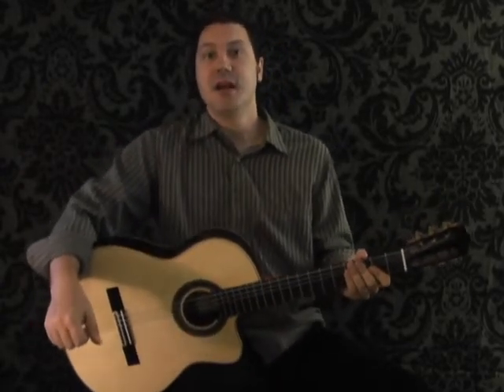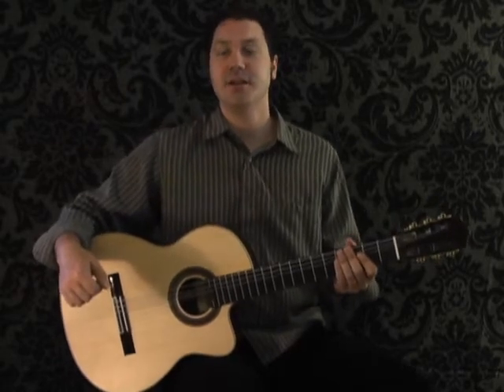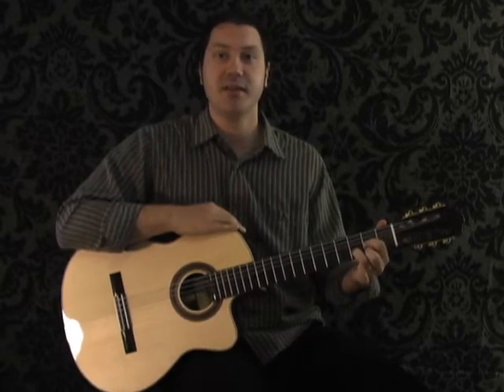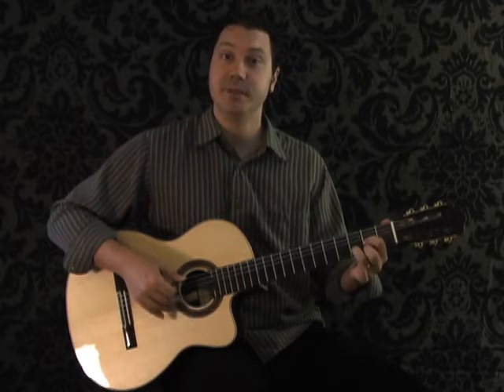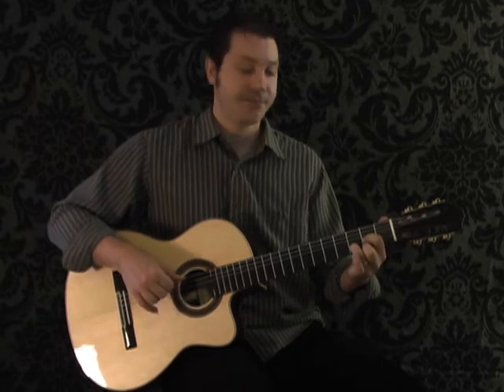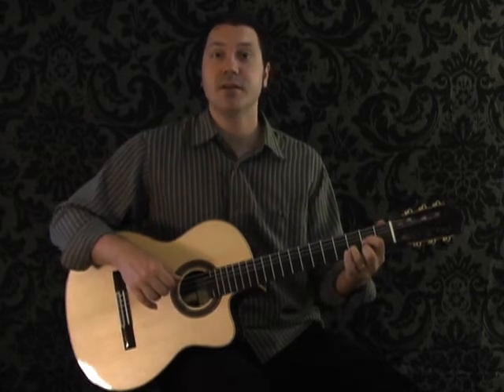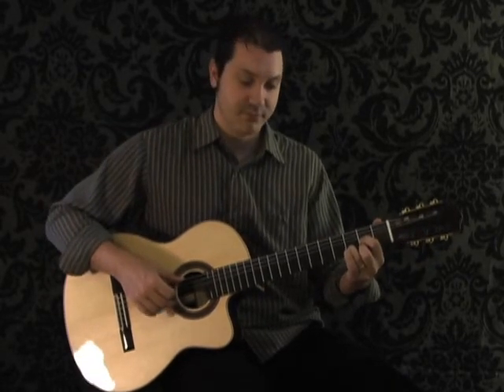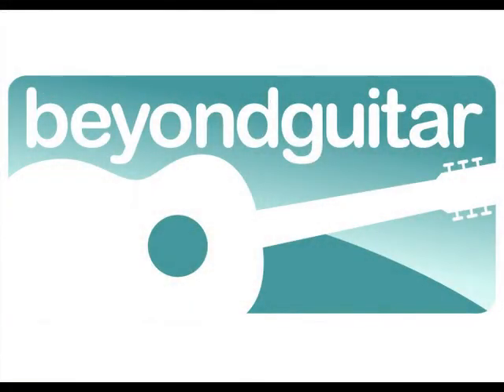Guitar Lesson: Wonderful Tonight, by Naudo (Part 2) by Andy Schiller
Learn how Naudo plays Wonderful Tonight. This video tutorial shows you the notes and fingerings for the chorus, which starts at about :25 seconds into Naudo's YouTube performance. This is a short sample of the full 23 minute lesson found on BeyondGuitar.com. Want to learn to play all of Naudo's songs? BeyondGuitar.com has over 20 lessons featuring Naudo's arrangements, WITH TABLETURE!